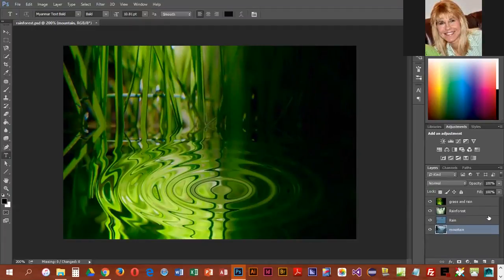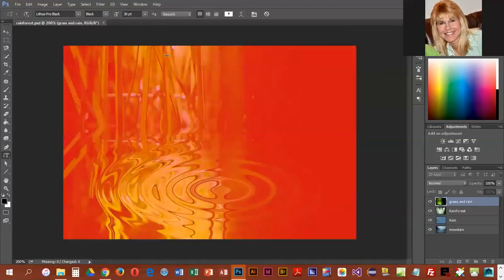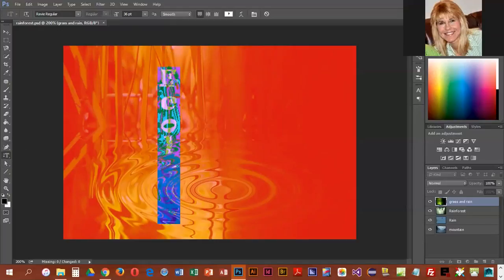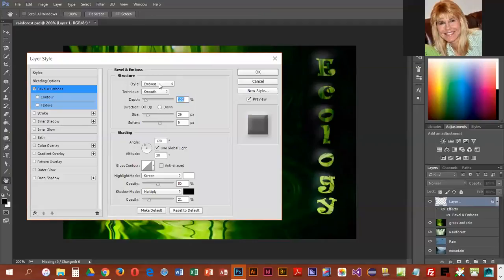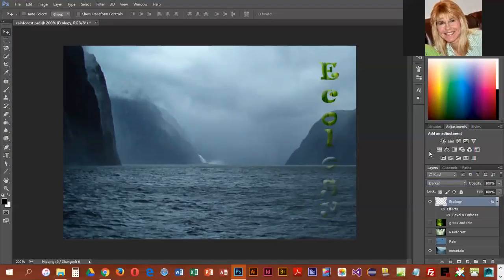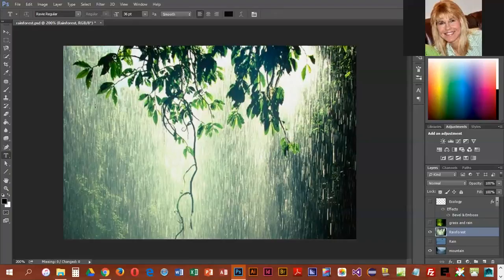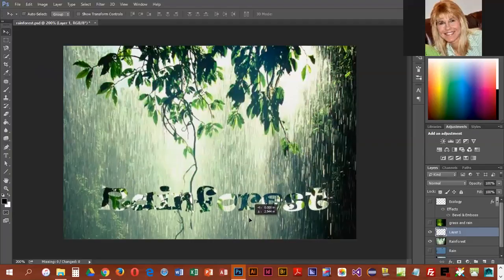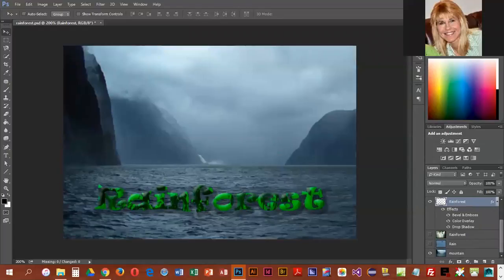type tool masks